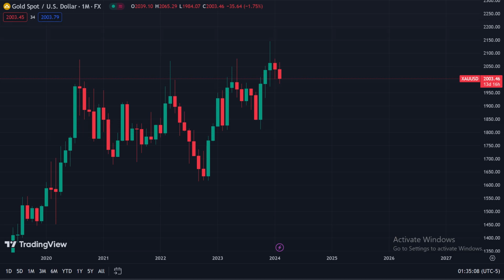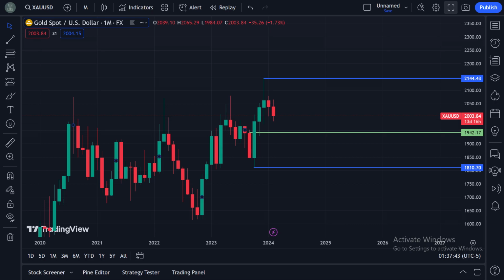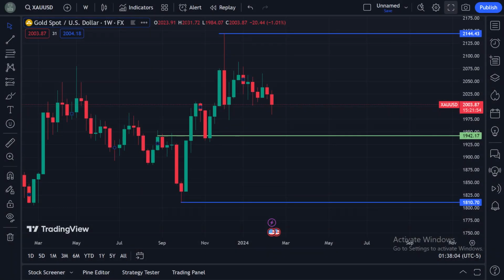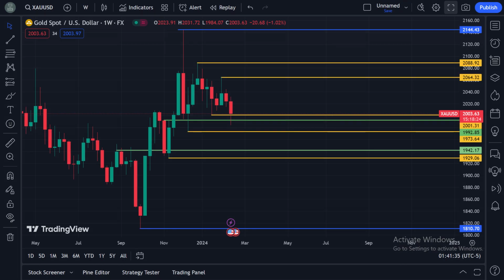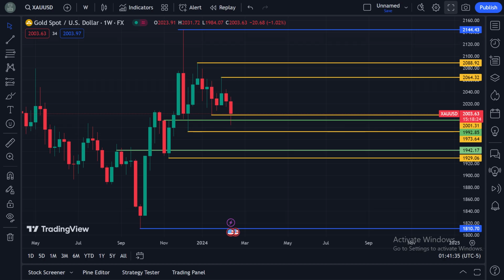XAUUSD Gold Analysis ICT CONCEPTS | Friday Feb 16th | PPI & Core PPI High Impact News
XAUUSD Gold Analysis Using ICT Smart Money Concepts